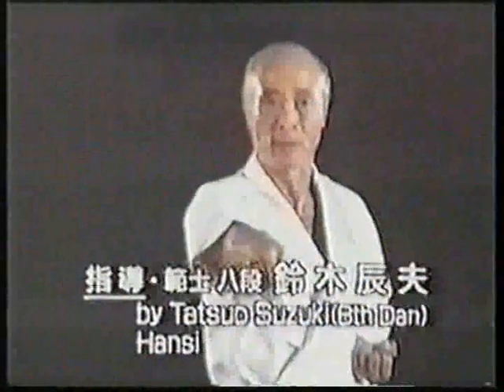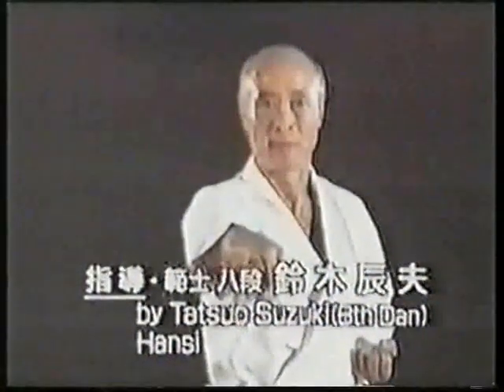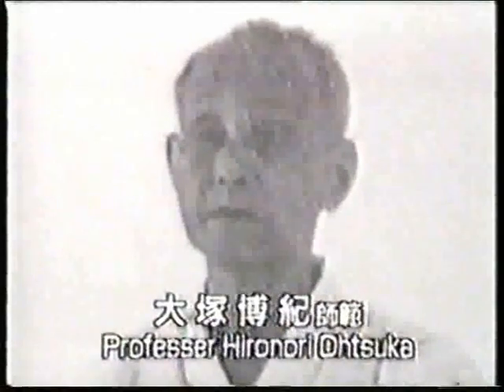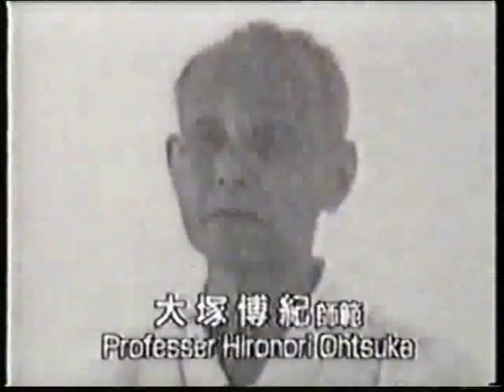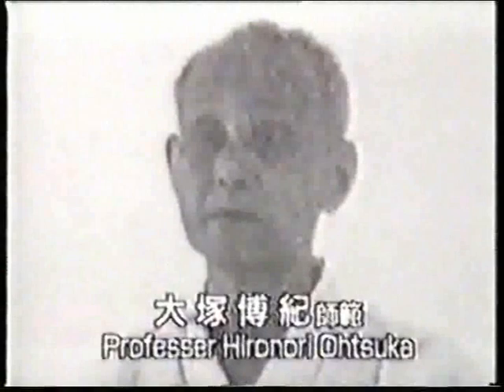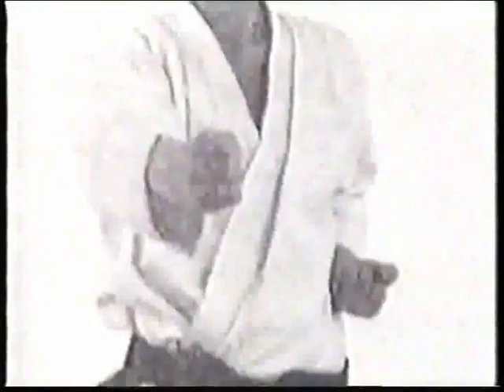Wado Karate Ohyo Kumite and Fighting Techniques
Ohyo Kumite and Fighting Techniques by Tatsuo Suzuki Sensei...